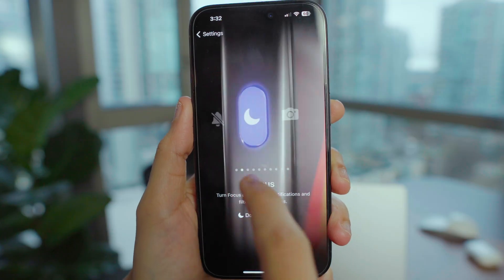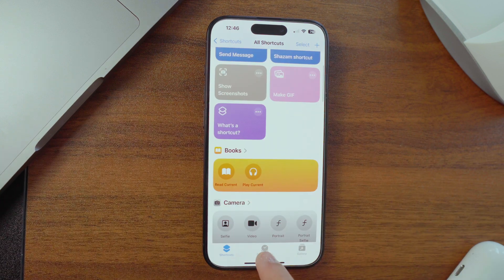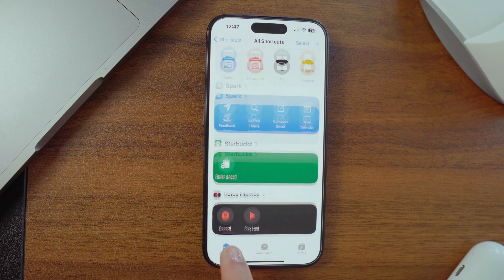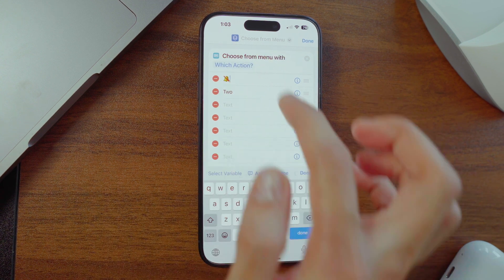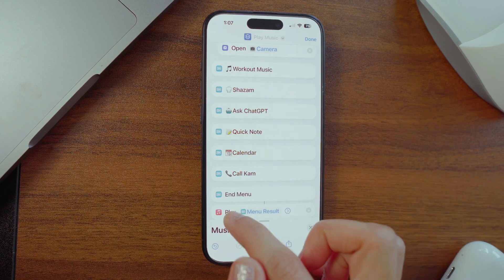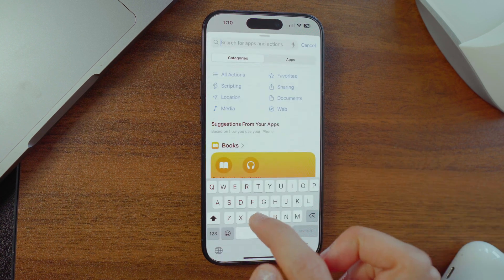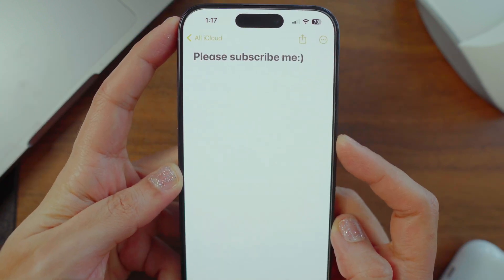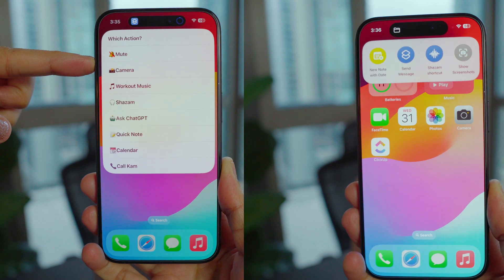Level up Your Action Button with this Awesome menu Shortcuts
Guys, in this video, I'll share a cool hack for creating a super productive action button menu that will save you time. Hope you enjoy! :)

⏰ Timecodes ⏰
0:00 Amazing Action Button Menu Shortcuts😍
00:23 Shortcuts App Tour
02:09 Creating the Menu
04:45 Action Button
05:07 Pro Tip
05:56 See You later ;)